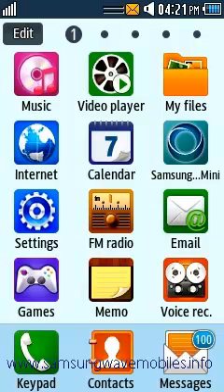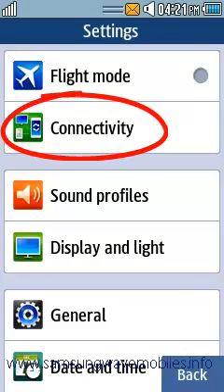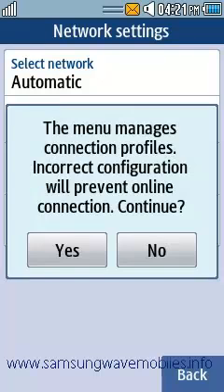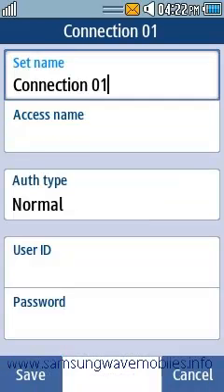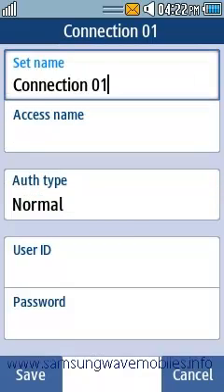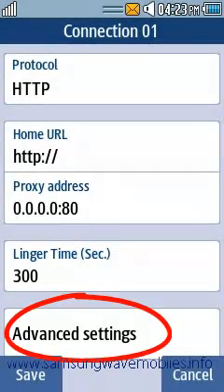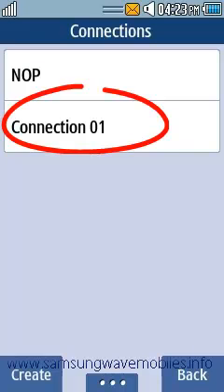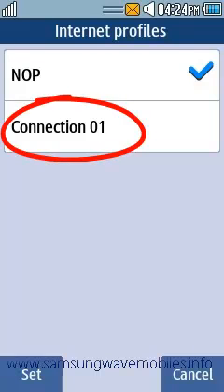manually create gprs/mms internet settings in samsung wave mobiles / bada os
its a short tutorial that showing to configure setting for those who cant download setting via service provider,. hope this would help you a lot...